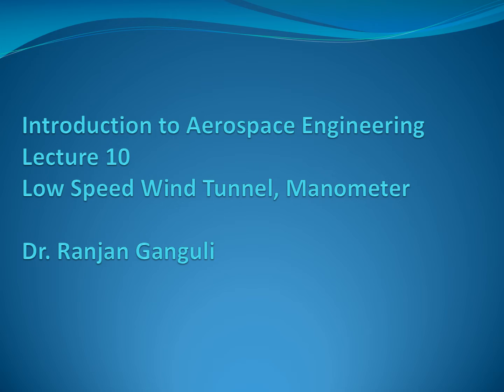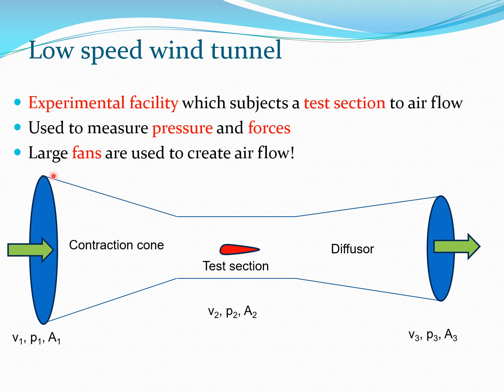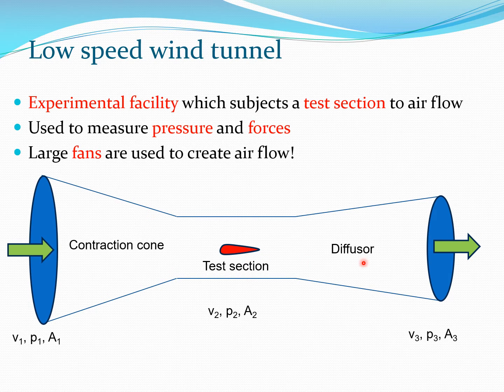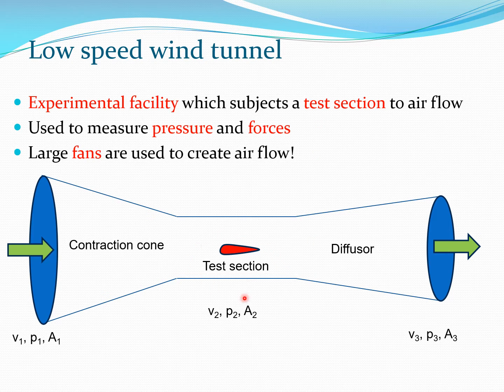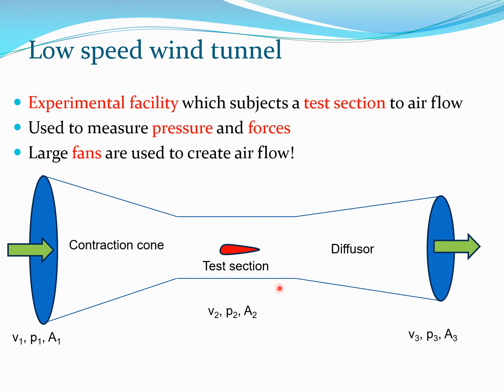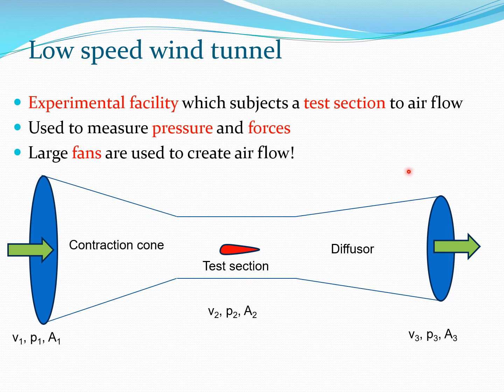Low Speed Wind Tunnel, Aerospace Engineering Lecture 10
Low speed wind tunnel is explained and the continuity and Bernoulli equations are used to get the flow field relationships between pressure, area of cross section and velocity. The formula for calculating the velocity at the test section is derived. The working principle of the manometer and the types of liquids which can be used in this device are discussed.